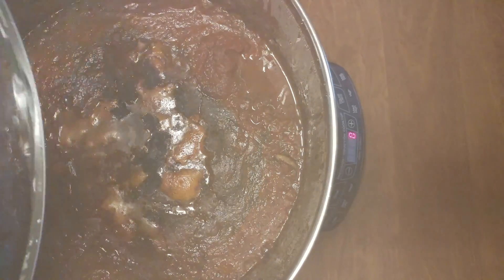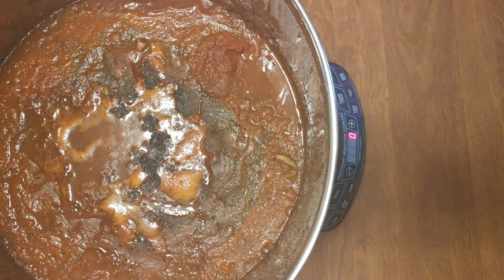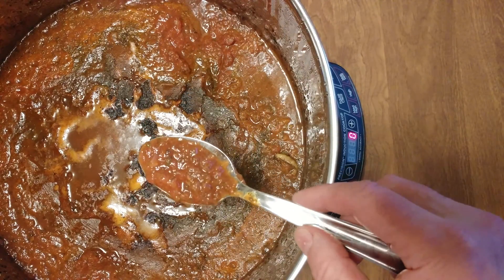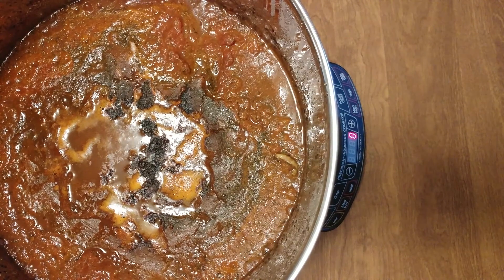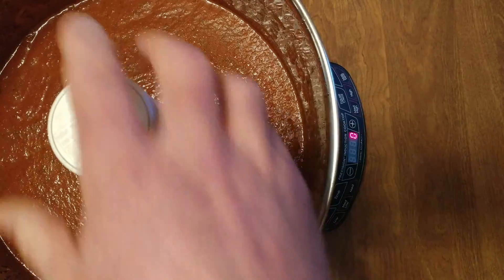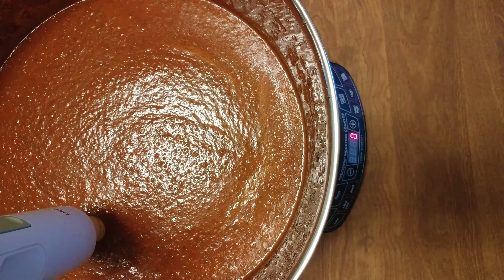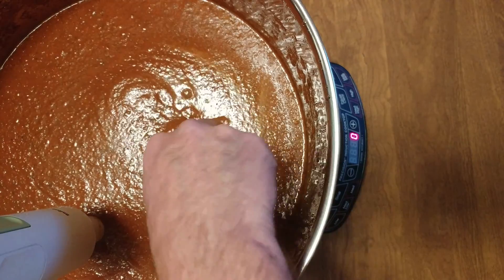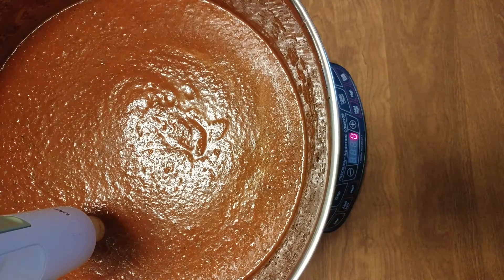HOW TO MAKE SILKY SMOOTH $1 DOLLAR STORE MARINARA SAUCE USING HAND BLENDER